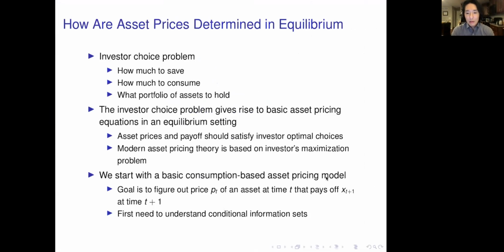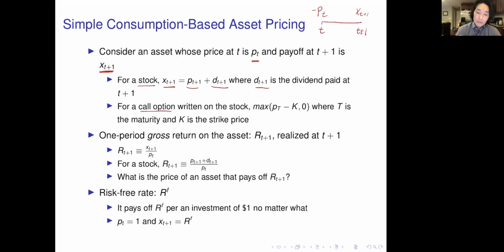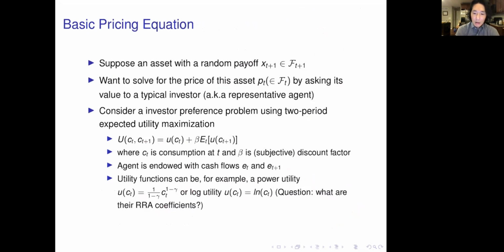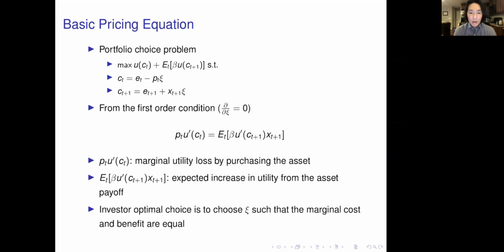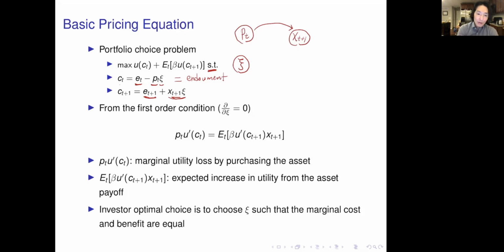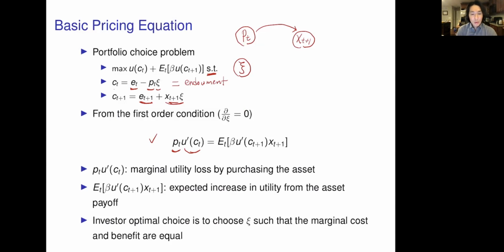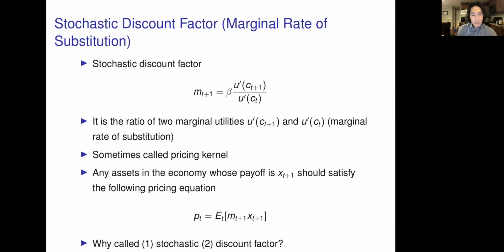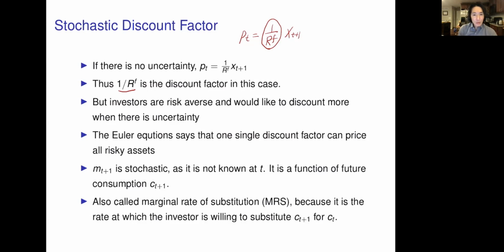자산 가격 결정론: 2. 기본 프라이싱 방정식 Part 1